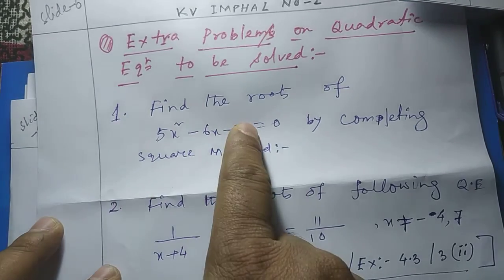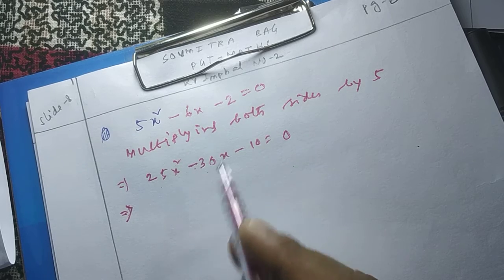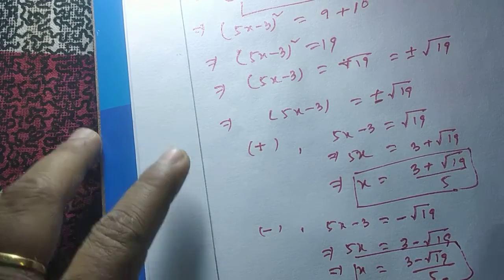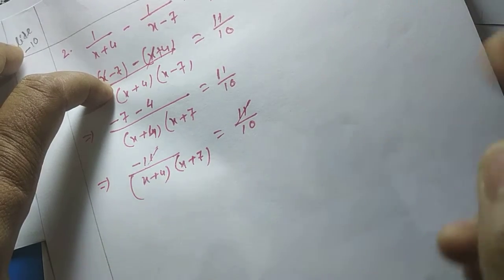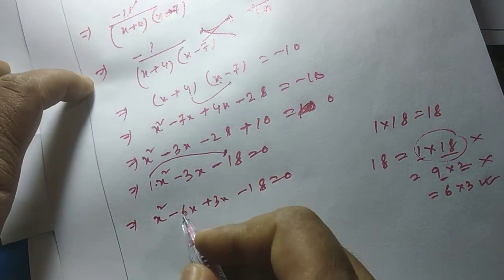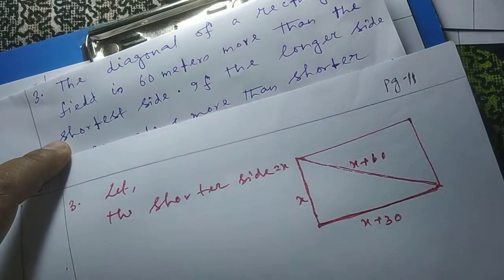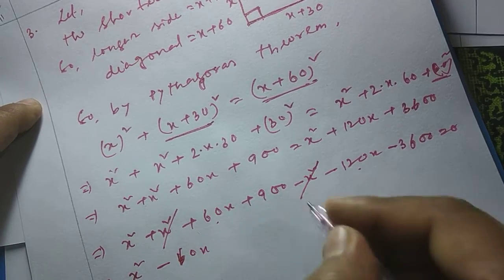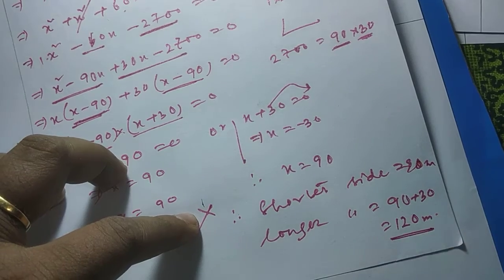*VID8 & Final//class 10 maths//quadratic equations part 8//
**It contains 3 important questions which come in board exam frequently.